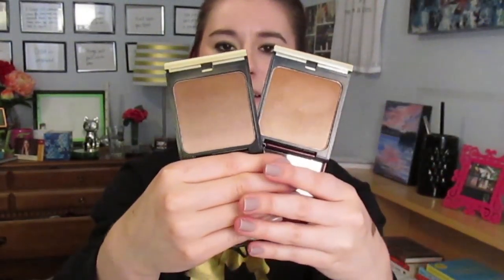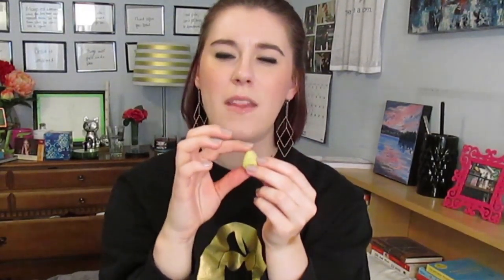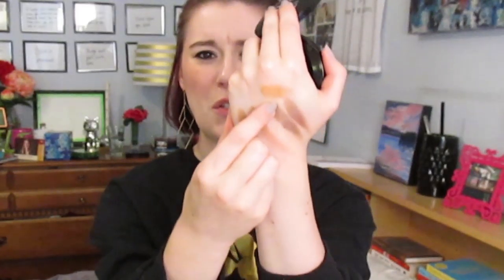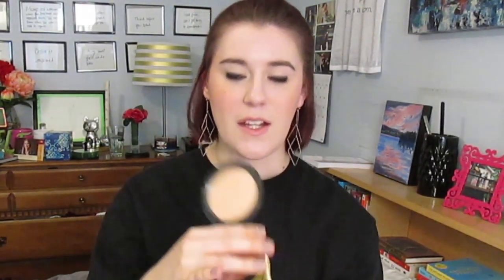High End Product Updates ~ Would I Repurchase?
PRODUCTS MENTIONED:
- Kevyn Aucoin The Celestial Bronzing Veil in Tropical Days & Tropical Nights ~

PAULA'S CHOICE
Save $10 off your first purchase of $15+

GILTCITY
Save $30 off your first purchase of $60+

BEAUTY JUNKEES BRUSHES
(I like it better than Sigma!)
Code: MEGSMAK2

GORJANA JEWELRY
My favorite brand for simple and unique gold-plated jewelry!

KATE SOMERVILLE REWARDS
Earn points to redeem for gift cards! (Get that Goat Milk Cream for cheap!!)

CAMERA USED FOR MY VIDEOS: Canon PowerShot SX170 IS

CAMERA USED FOR VLOGGING: iPhone 5S